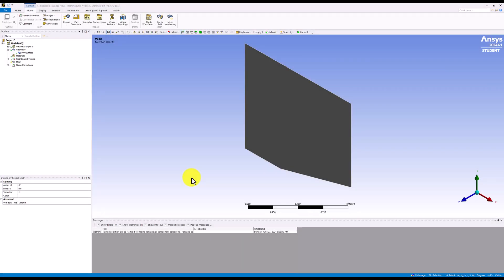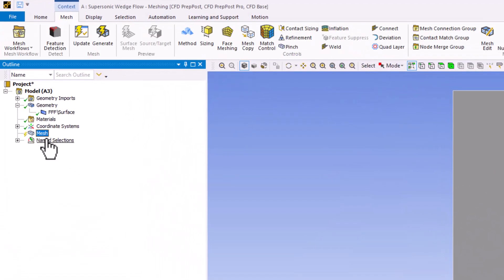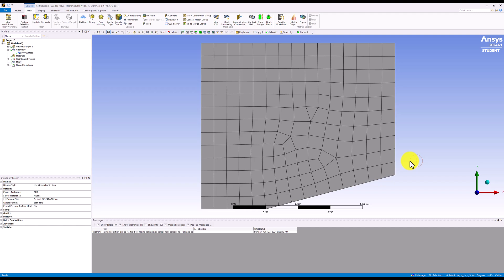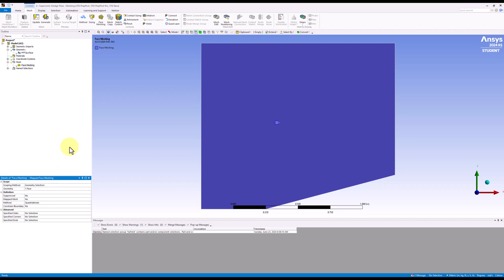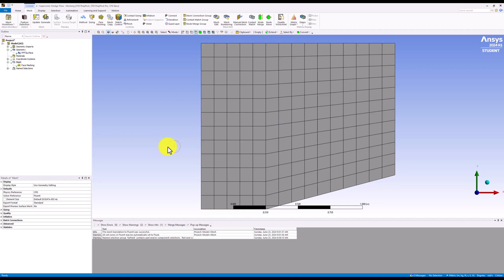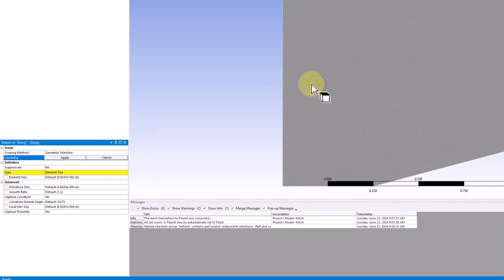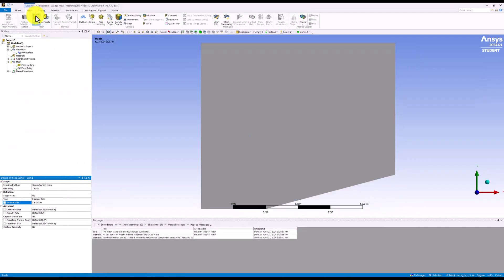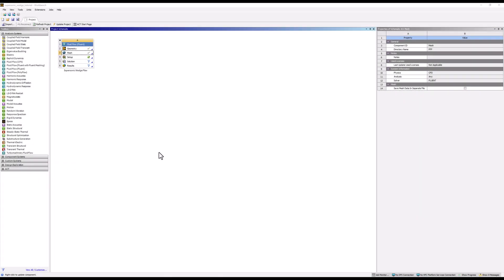Mesh | Supersonic Flow Over a Wedge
This video contains a tutorial of the mesh creation for the Ansys Fluent learning module